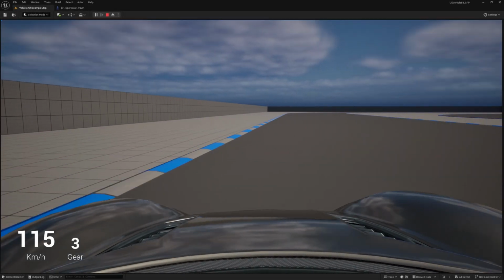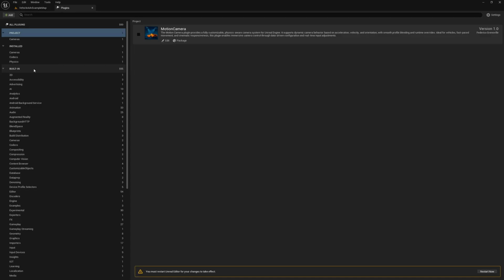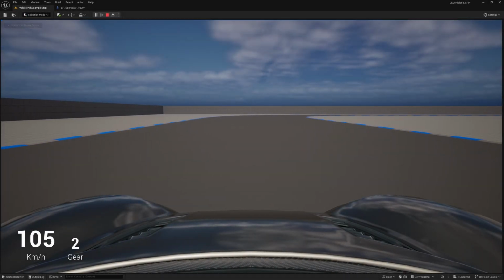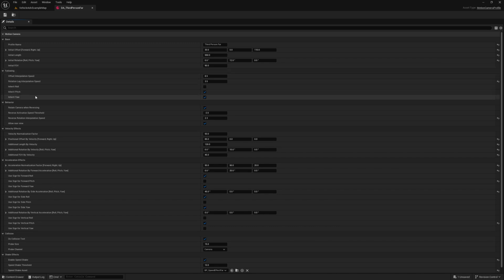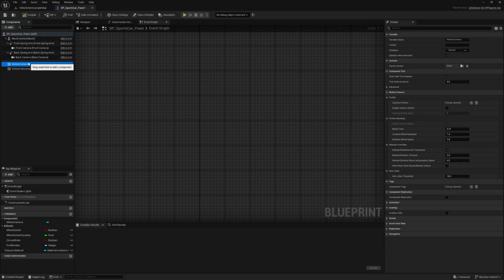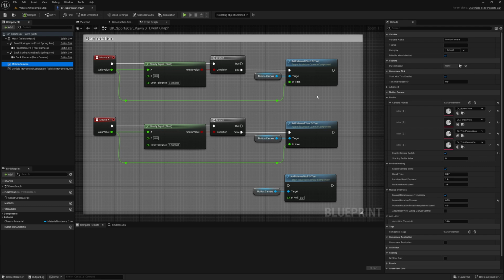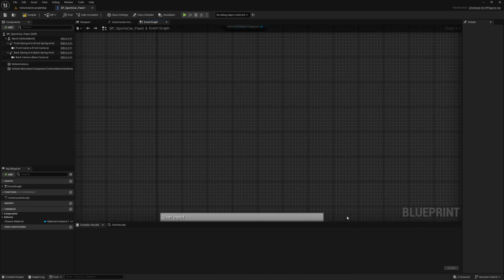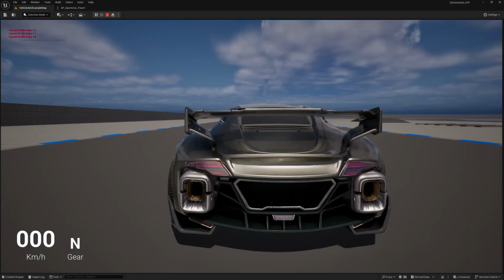Unreal Engine Plugin: Motion Camera for Racing & Action Games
Motion Camera is a dynamic camera system plugin for Unreal Engine, designed to bring cinematic responsiveness and fluidity to your scenes. Ideal for racing, action, and fast-paced games.

– Switch between camera profiles at runtime
– Reacts to velocity and acceleration
– Camera shake, smoothing, and custom behavior logic
– Designed for performance: built in C++ with single Spring Arm & Camera
– Fully customizable via Data Assets

- Compatible with Unreal Engine 5.3 and later
- Works out-of-the-box with the Vehicle template
- Easy integration via Blueprint components